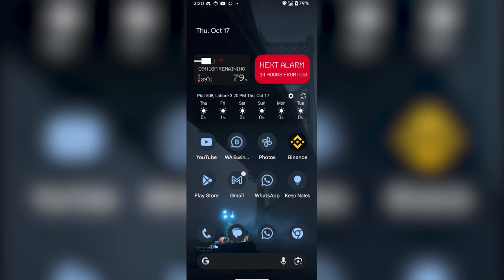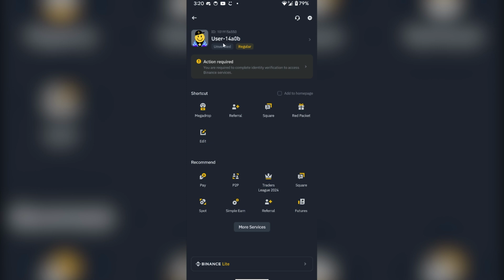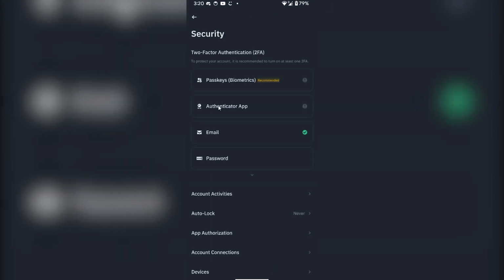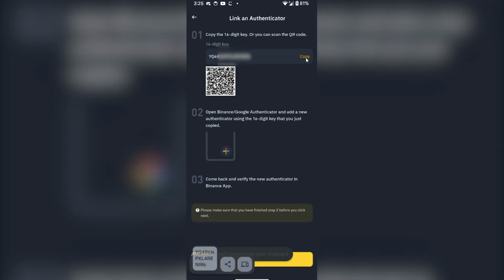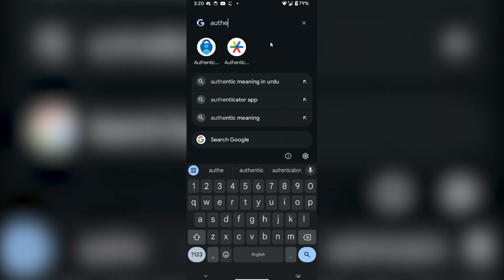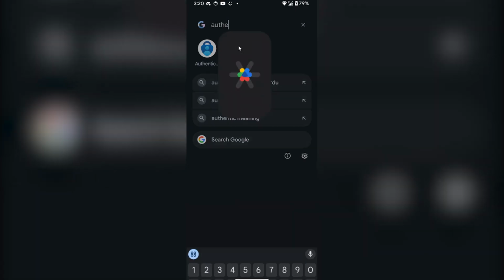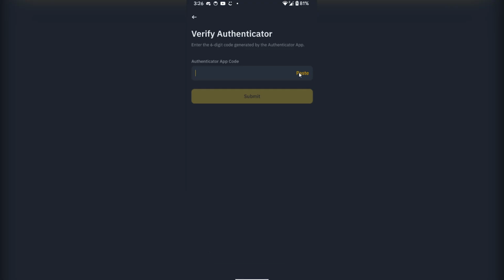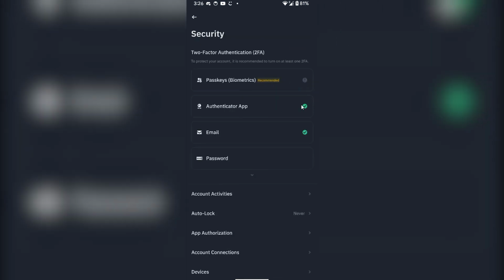How To Connect Binance To Google Authenticator | 2FA on Binance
Learn how to enhance the security of your Binance account by connecting it to Google Authenticator! In this step-by-step tutorial, we'll guide you through the entire process of setting up Google Authenticator as your Two-Factor Authentication (2FA) method.